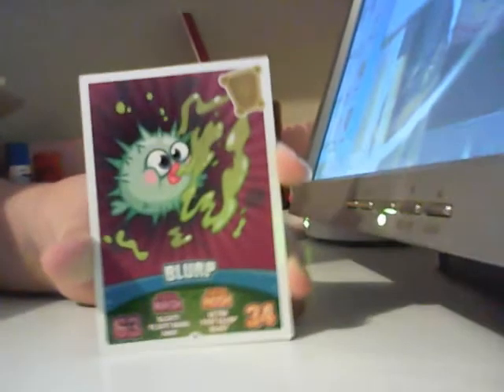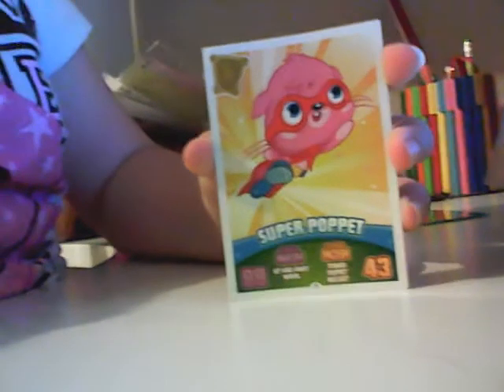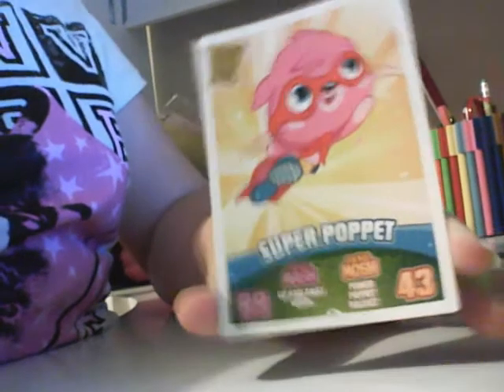how to play the moshi moster cards